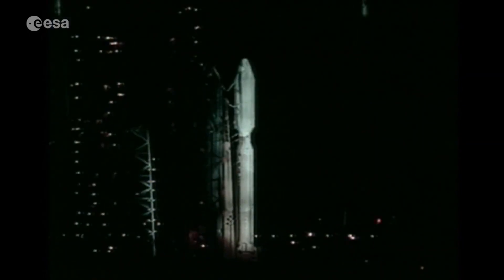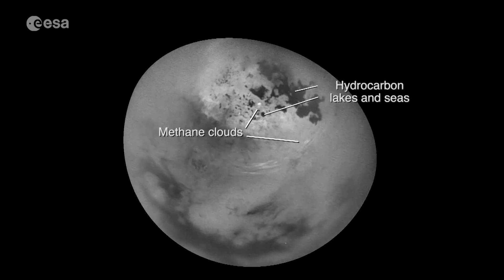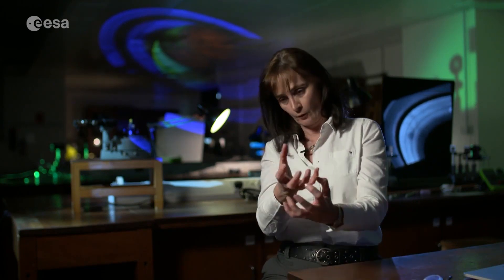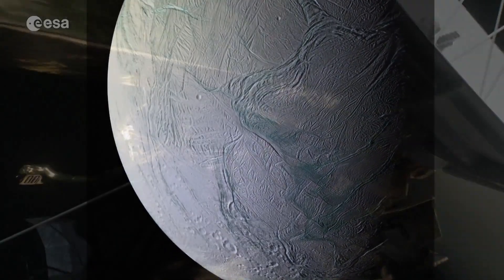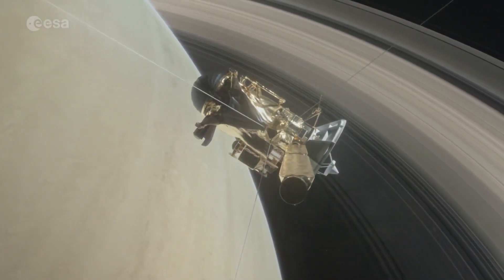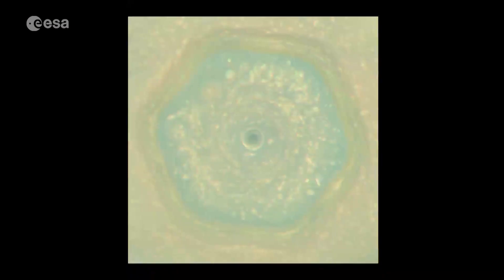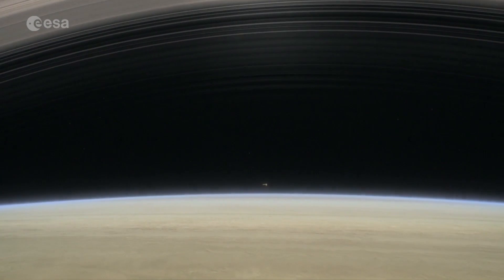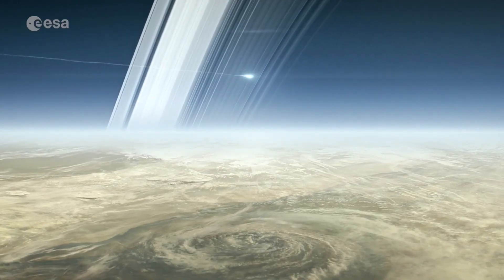Cassini's Plunge Marks the End a Historic Mission | Video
- following over a decade of ground-breaking discoveries, Cassini is now approaching its mission end.